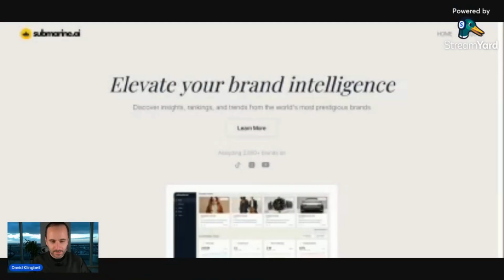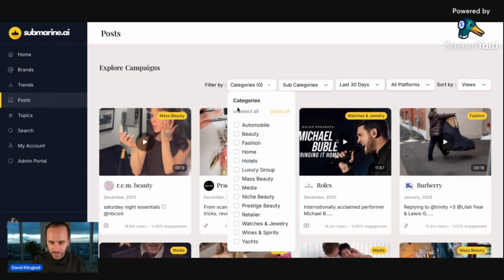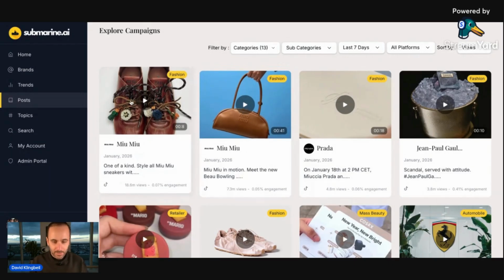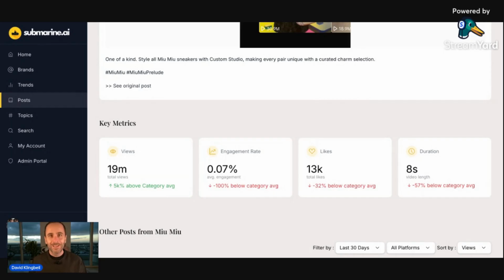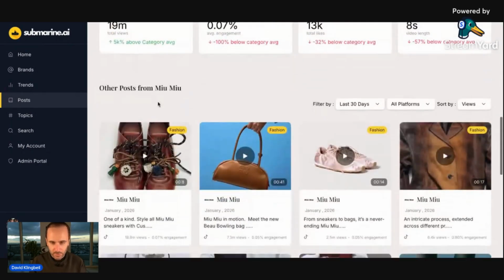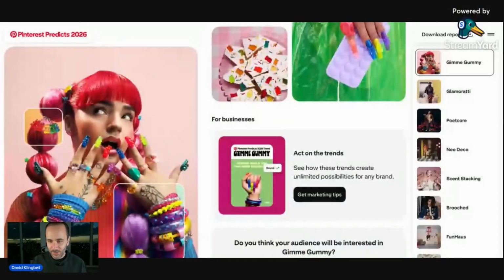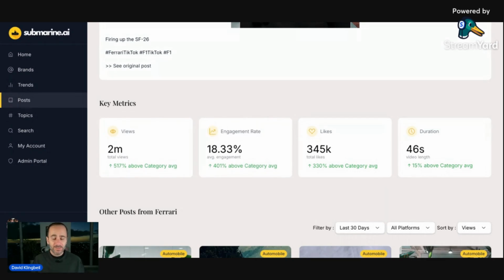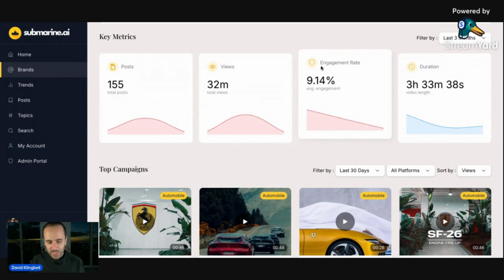MiuMiu, Ferrari & Burberry going WILD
This week was wild in the world of luxury marketing.

In this video, I break down the most viewed luxury campaigns of the last 7 days to see what’s working, what’s weird, and what strategies are driving real engagement.

We are analyzing:

- Miu Miu: Why they are the #2 brand right now (and the charm trend).
- Prada: Bringing texture and human emotion to a digital world.
- Jean Paul Gaultier: The "drinking perfume" clip that proves you have to be weird to win on TikTok.
- Ferrari: The Lewis Hamilton audio "leak" that outperformed everything else.
- Burberry: Why dogs and rain are still the ultimate British branding combo.